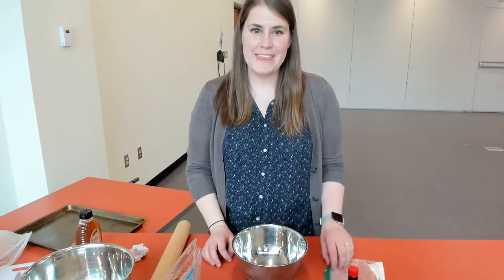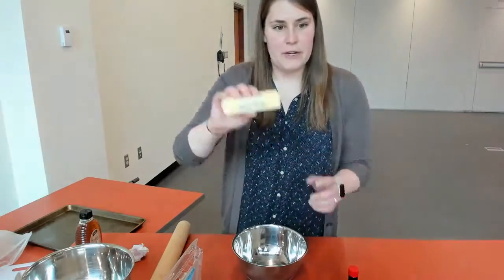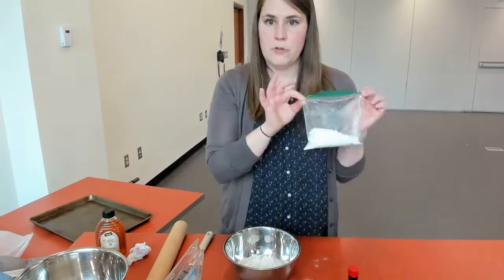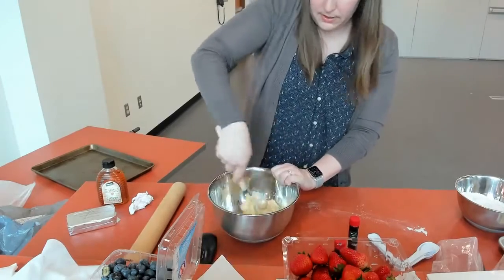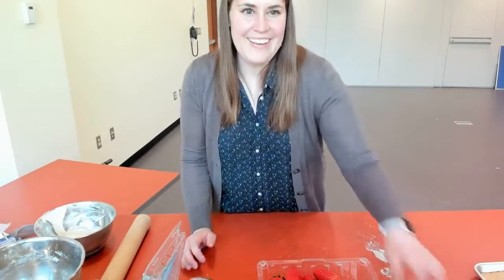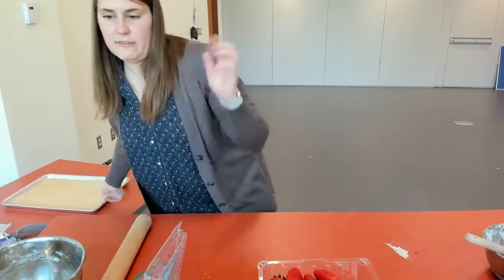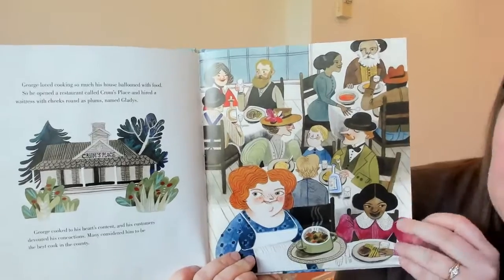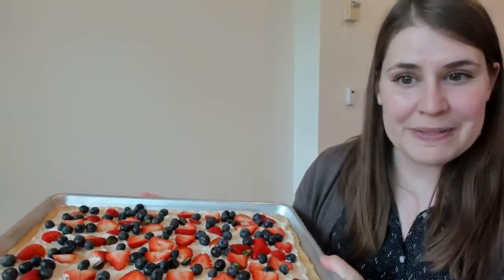Baking for Kids: Fruit Pizza with Miss Tabatha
Today we are baking fruit pizza! Follow along as Miss Tabatha as she makes a delicious fruity treat. We’ll read stories together while it bakes.

Here are the ingredients we will use for today’s program:

BROWN SUGAR COOKIE CRUST:
1 1/2 cups all-purpose flour (plus extra for rolling)
1 teaspoon baking powder
1/4 teaspoon salt
1/2 cup (1 stick) unsalted butter, softened
1/2 cup packed light brown sugar
1 egg
1 teaspoon vanilla extract
1/2 teaspoon almond extract

CREAM CHEESE FROSTING:
1 (8 ounce) package low-fat cream cheese
2–3 tablespoons maple syrup or honey (or 1 cup powdered sugar)
1 teaspoon vanilla extract
pinch of fine sea salt

TOPPINGS:
fresh strawberries (blueberries, raspberries, blackberries, or any other fruit that sounds good!)
optional fresh honey, for drizzling

Videos from GBPL Your Library at Home were developed in response to the Stay at Home order during the Covid-19 Pandemic.